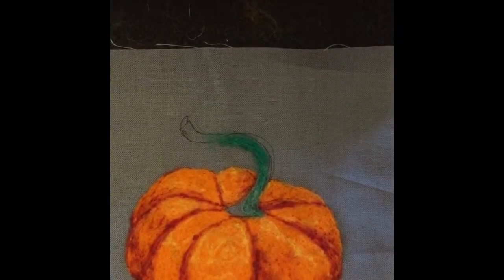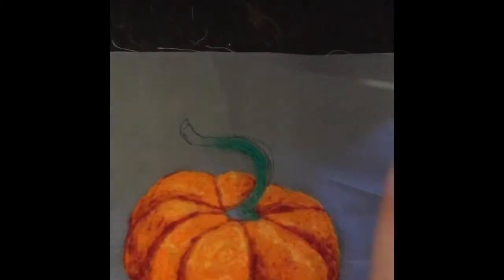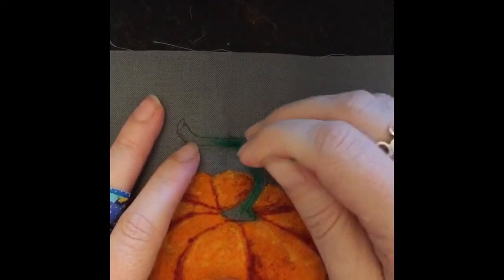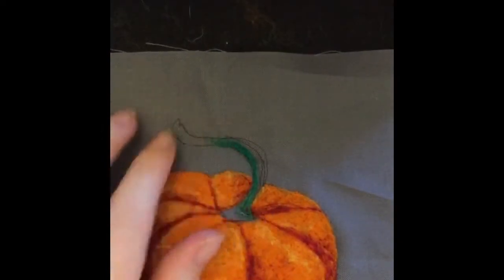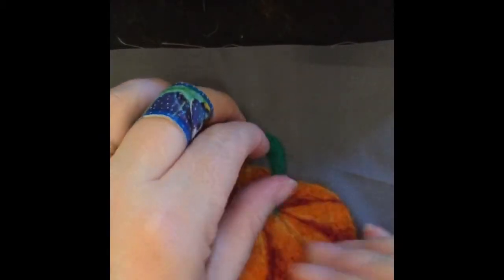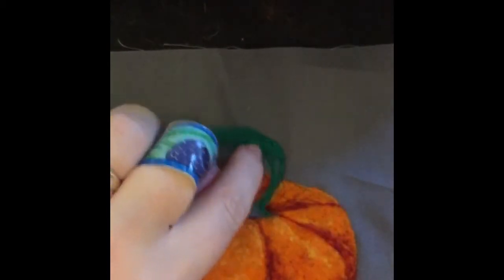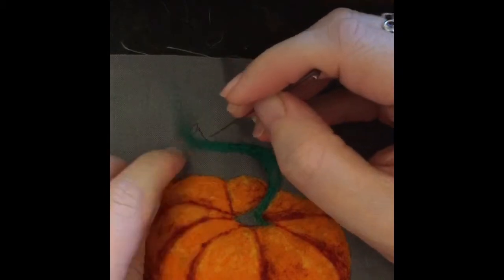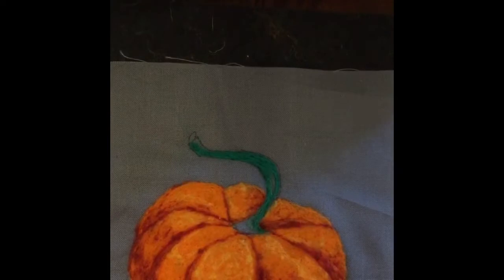Needle Felting Tips & Tricks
Using October’s Pumpkin project, I am sharing some tips for beginners.